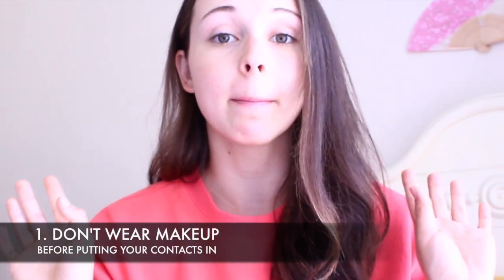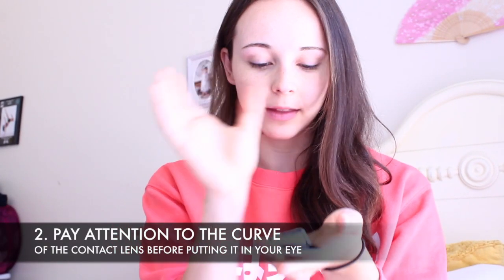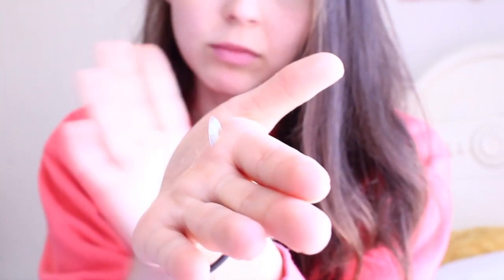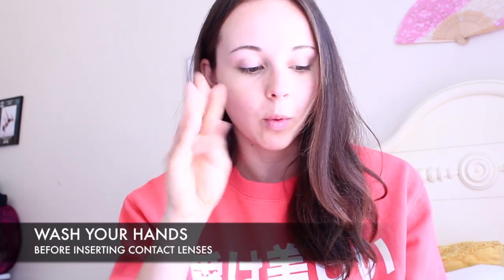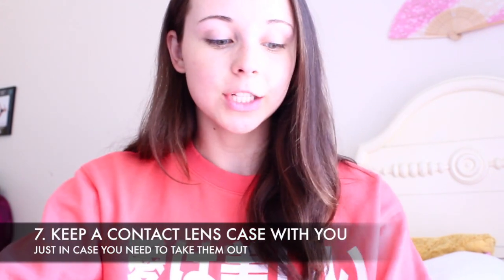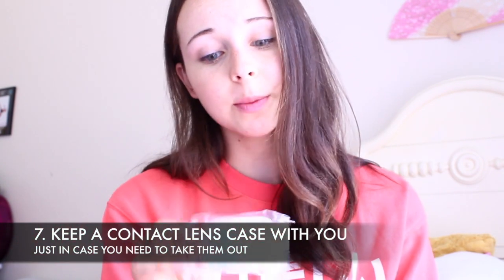TIPS FOR A FIRST TIME CONTACT LENS USER // contact lens tips ft. TTD Eye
Putting contact lenses in for the first time can be a bit daunting. I know I had the hardest time figuring it out when I first started wearing them. These tips are intended to help those who are maybe using contacts for the first time!

The colored contacts I use:
TTD EYE colored contacts
color: Queen Grey